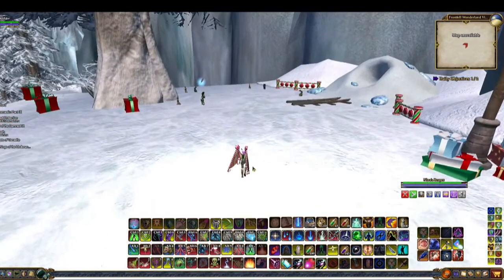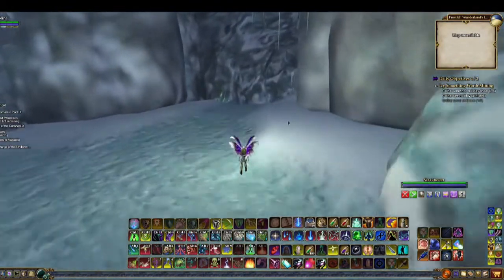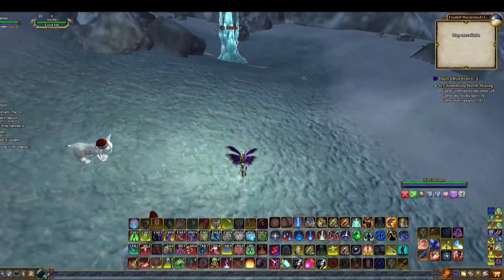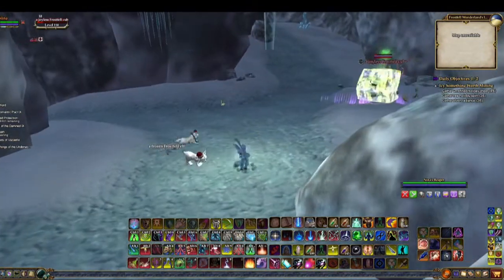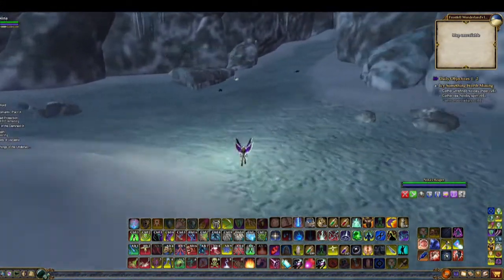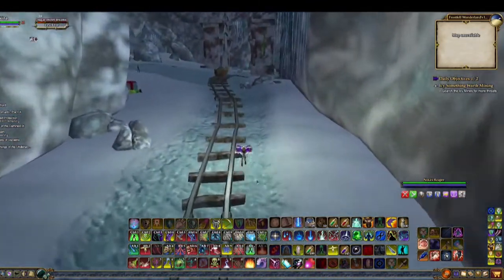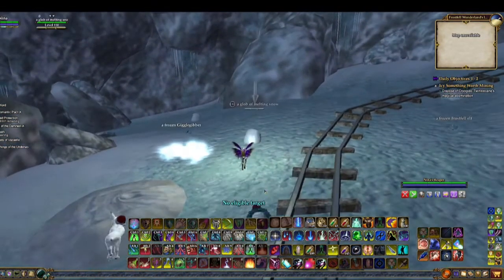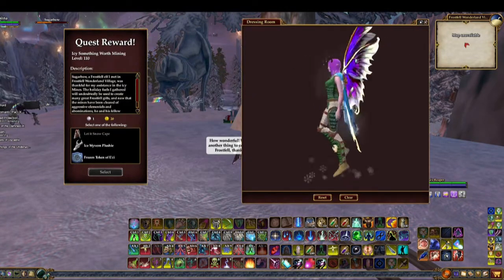Everquest 2 New Frostfell Quest 2020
Hey Everyone Happy Frostfell!!!